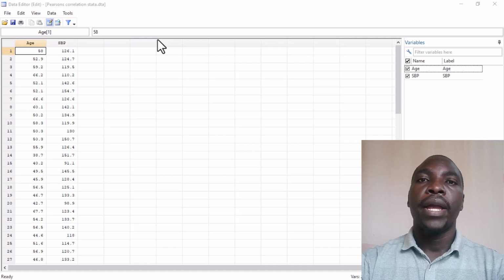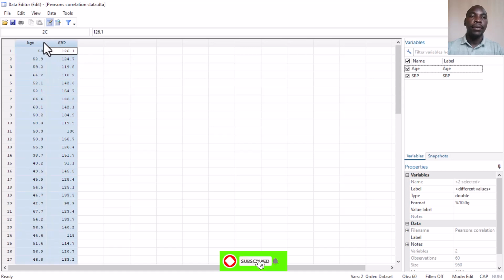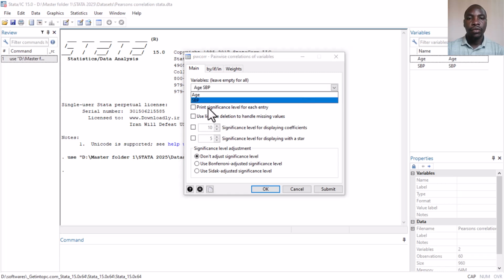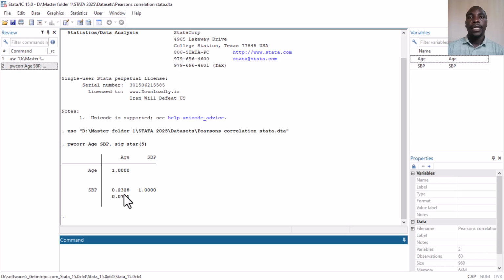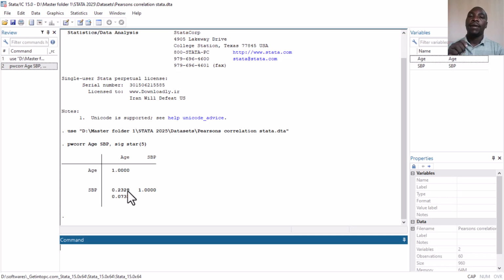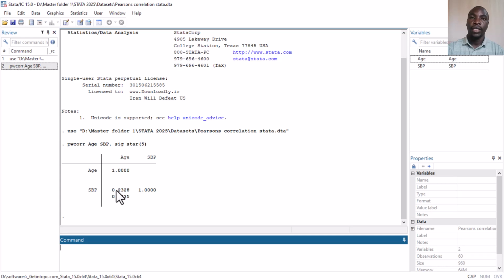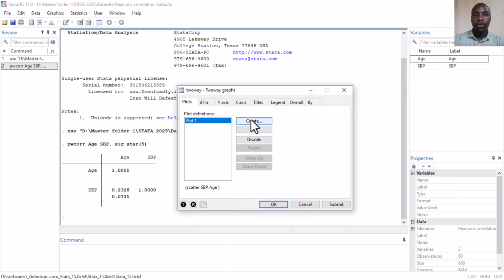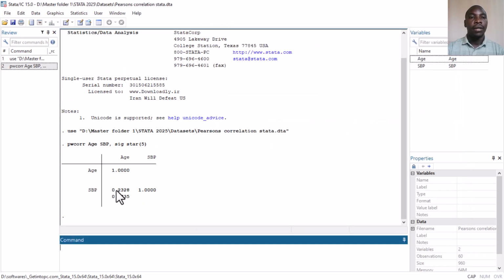Pearson correlation in STATA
Learn how to calculate and interpret the Pearson correlation coefficient in Stata with this beginner-friendly tutorial. We’ll cover importing data, running the pwcorr command, checking for statistical significance, interpreting the correlation matrix, and reporting your results in APA style